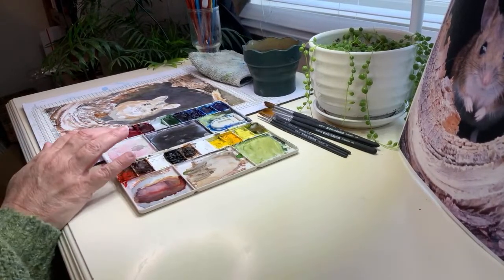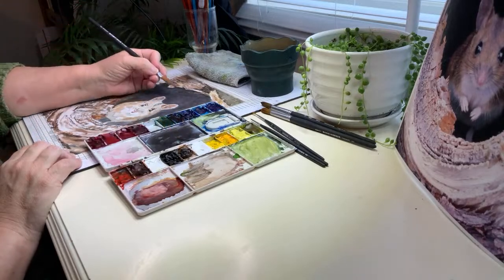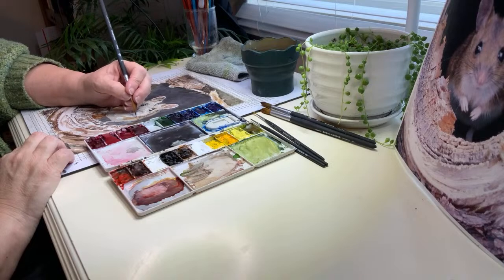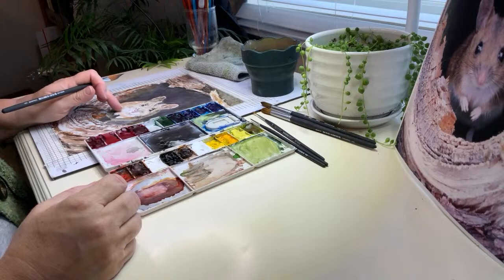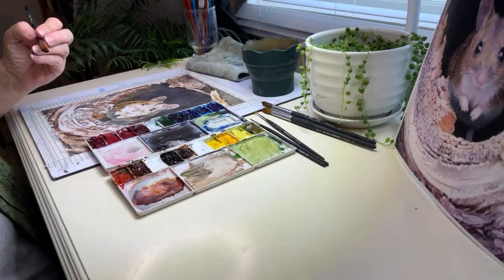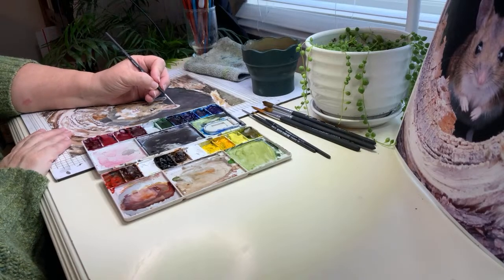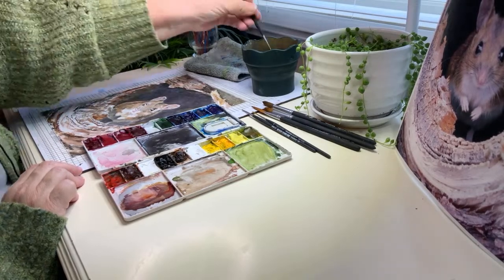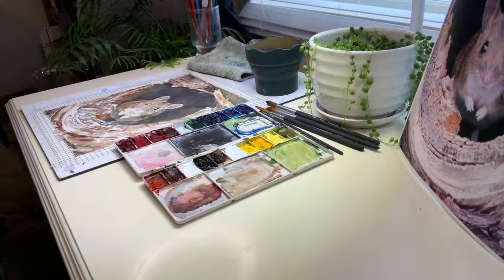How to paint an adorable little deer mouse in watercolor. Part 2: Building Layers of Watercolor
Watch and chat as I paint the deer mouse.  I love sharing art and watercolor with you.

As I paint the deer mouse, you can ask me questions, share your tips, and provide feedback on my work in real-time. This is a journey of learning, creativity, and community, all rolled into one live event.

Grab your painting supplies and get ready to learn and create alongside me. Let's embrace the world of YouTube Live while we bring this watercolor deer to life! 🖌️📹

Joy’s favorite materials: 🎨
🐾 Winsor & Newton Professional Watercolors
🐾 Princeton Aqua Elite Watercolor Brushes
🐾 Arches 140lb (300gsm) HP watercolor paper

📸 Free Reference Photos for Artists FB Group: Reference photo is by Nicola Elliott and can be found

In 2024, I find myself at a crossroads of change and expansion in my artistic journey. My heart has always been tethered to Tennessee, a place that I proudly call my home, and it has been the wellspring of my creative inspiration. For me, Tennessee is a sanctuary of natural beauty, and I firmly believe it to be the finest canvas in the United States for painting the enchanting world of wildlife through the delicate medium of watercolors.

The lush landscapes, the diverse ecosystems, and the abundant wildlife of Tennessee have been my muse, nurturing my artistic spirit and guiding my hand in capturing nature's grace. The countless creatures that call this place home have woven their stories into my work.

Yet, as we journey through life, we sometimes find ourselves pulled in different directions. In the coming years, my time will be divided between the vibrant landscapes of Tennessee and the bustling city of Omaha. This transition presents a unique opportunity for me to explore new vistas, to be inspired by contrasting environments, and to enrich my art with diverse perspectives. While Tennessee will forever remain in my heart, Omaha will become a source of new inspiration, a place where my artistic horizons will expand and evolve.

As I navigate this juncture in my artistic path, I am excited to share with you the unfolding stories, the harmonious blend of colors, and the intricate details of the wildlife that reside both in my beloved Tennessee and in the vibrant landscapes of Omaha. My art will reflect the beauty of change, the essence of expansion, and the profound connection I hold with the natural world.

In 2024 and beyond, I invite you to join me on this artistic journey, as I paint the vivid tapestry of life in two distinct yet harmonious locales, each contributing its unique brushstroke to the canvas of my creative expression. Through my work, I aim to convey the splendor of these places, the grace of their inhabitants, and the ever-changing dance of nature that continues to inspire and captivate me.

Together, let us celebrate the art of adaptation and the beauty of embracing new horizons, for it is in these transitions that we truly discover the boundless potential of our creative souls.

—Joy Neasley
Watercolor Wildlife Artist